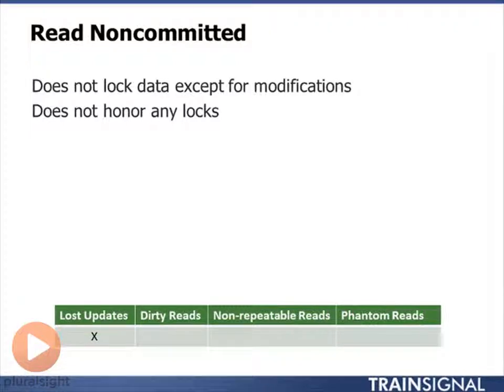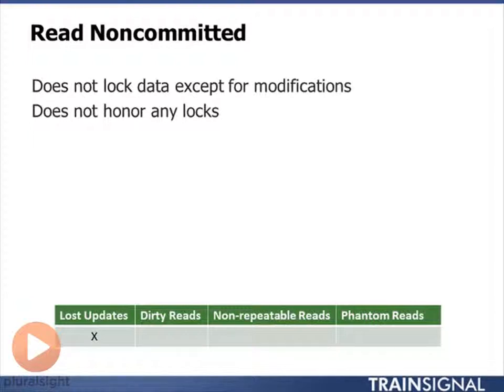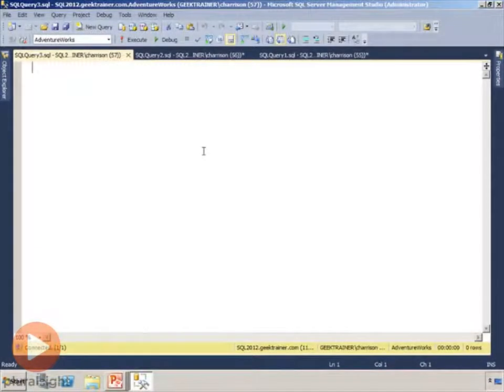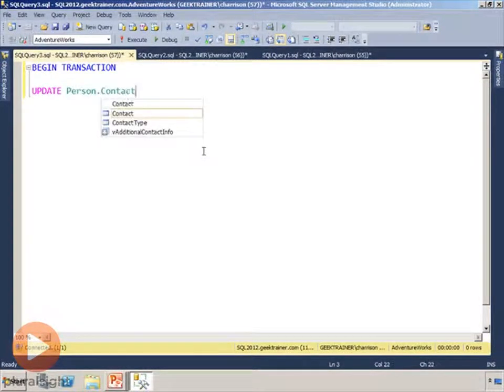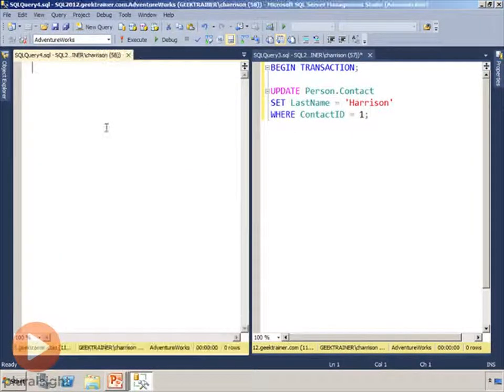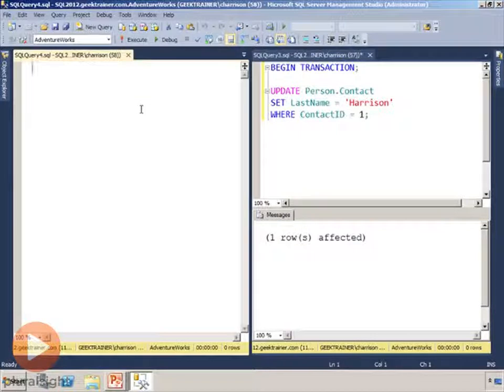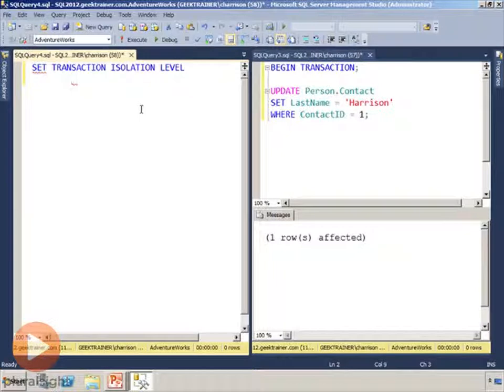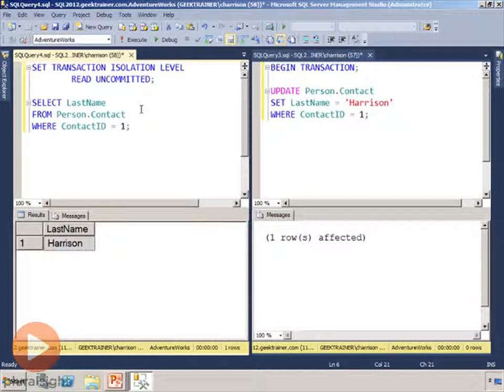01 05 Read Noncommitted